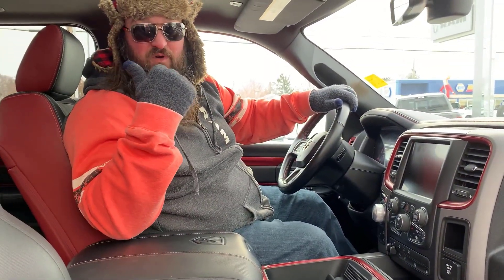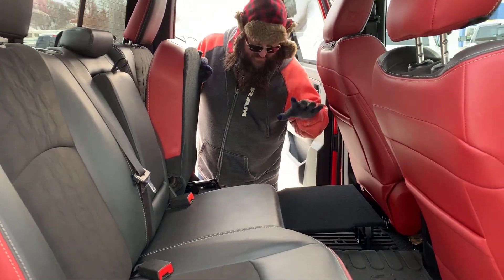Used 2017 RAM 1500 Rebel Crew Cab 4x4 - Luxury Group | Stock # NR11183A - Redwater Dodge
Don't miss out on this sharp Used 2017 RAM 1500 Rebel Crew Cab 4x4 now available with Redwater Dodge.

This RAM Rebel is equipped with the 5.7L HEMI VVT V8 w/ FuelSaver MDS powering the 8−speed TorqueFlite automatic.

Luxury Group - Power Sunroof - Remote Start

Come in for a quick visit at Redwater Dodge, Home of the $10 Oil Change, Rig Ready Ram and We Buy Your Ram to claim your Ram 1500!

Stock # NR11183A VIN 1C6RR7YT8HS710100

0:00 2017 RAM 1500 Rebel
0:25 Front Exterior
1:22 Rear Exterior
2:17 Front Interior
4:32 Rear Interior
6:15 How to Buy Used RAM 1500

Redwater Dodge
4716 48 th Ave
Redwater, Alberta
T0A 2W0